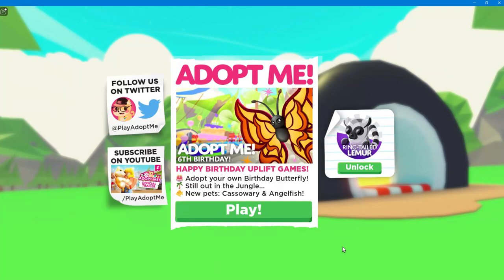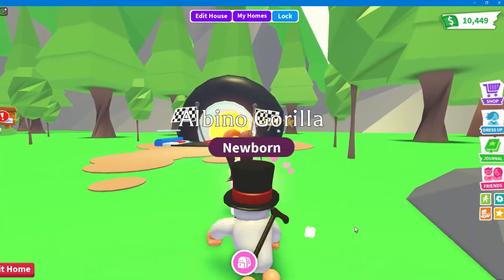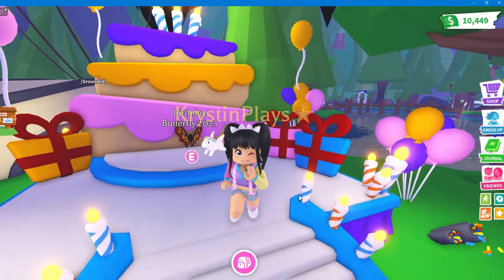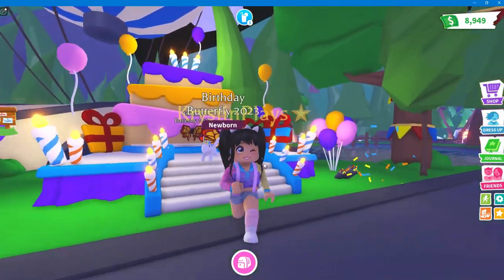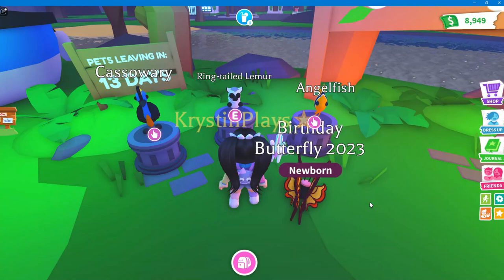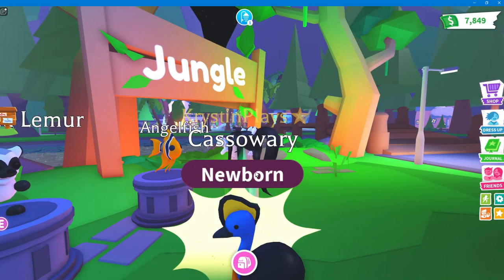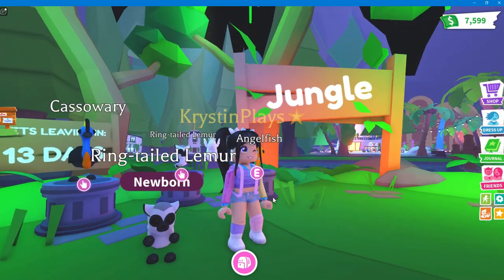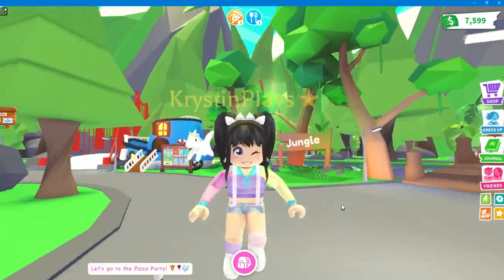*BIRTHDAY BUTTERFLY* 3 JUNGLE PETS in ADOPT ME UPDATE (roblox)